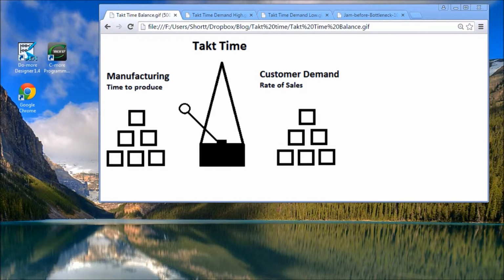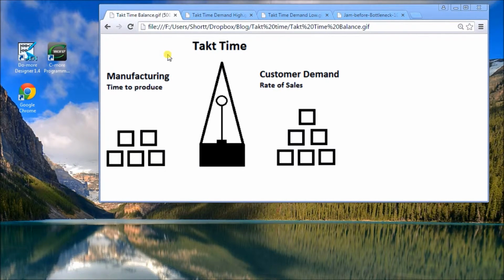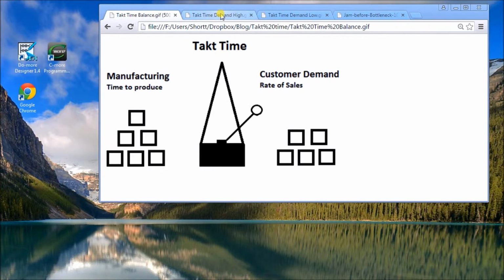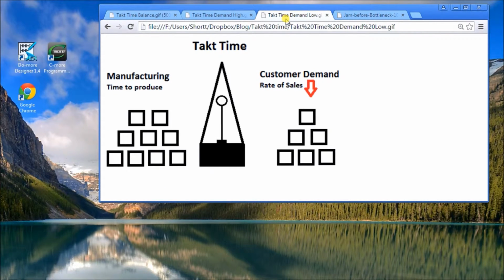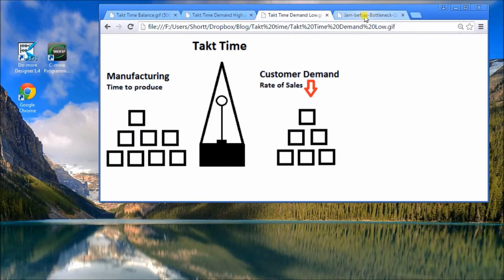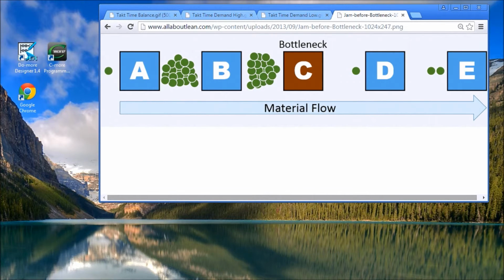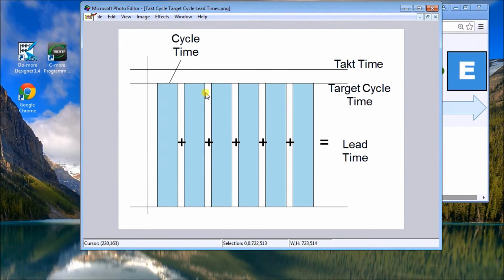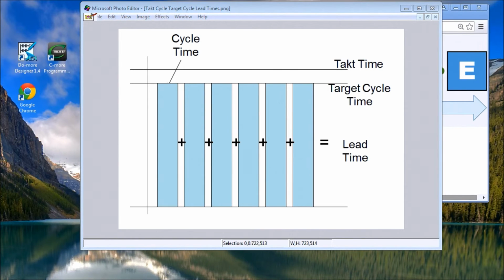Why Most Manufacturers Miss Their Takt Time Target!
Learn what Takt Time is and how to calculate it — total available time ÷ customer demand — with a worked example and why it's the beat of lean manufacturing.

⚡ QUICK ANSWER
Takt Time is the pace production must hit to meet customer demand: total available time ÷ customer demand. "Available time" is working time with breaks and meetings removed; "demand" is the units needed over that same period. Example: an 8-hour shift is 480 minutes; remove two 10-minute breaks and a 20-minute lunch and you have 440 minutes. If a customer needs 500 units a week over 5 days, that's 100 units a day, so takt = 440 ÷ 100 = 4.4 minutes, or 264 seconds per unit. Produce faster than takt and you pile up excess inventory (waste); slower and you run out of stock and disappoint customers. Takt is usually a bit longer than cycle time to leave a buffer. The full breakdown is in the written guide below.

⏱️ TIMESTAMPS
0:00 - What Is Takt Time? (The Formula)
0:20 - Total Available Time & Customer Demand
0:49 - A Worked Example (440 Minutes ÷ 100 Units)
1:33 - Balanced: Production Rate Meets Demand
1:57 - When Demand Is Too High (Stockouts)
2:23 - When Takt Is Too Low (Overproduction Waste)
2:48 - Finding Bottlenecks in the Process
3:22 - Definitions: Takt, Lead & Cycle Time
3:53 - Why Takt Time Is Larger Than Cycle Time
4:09 - Why Takt Time Matters

✅ The Takt Time formula — total available time ÷ customer demand
✅ How to work out available time (remove breaks, lunch, meetings)
✅ A full worked example landing on 4.4 minutes (264 seconds) per unit
✅ Why producing above or below takt causes stockouts or waste
✅ The difference between takt time, lead time, and cycle time

❓ FREQUENTLY ASKED
Q: What is the Takt Time formula?
A: Takt Time = total available time ÷ customer demand, using the same period for both. Available time is working time with breaks and meetings removed. The worked example is in the guide.

Q: What's the difference between takt time and cycle time?
A: Takt time is the pace you must produce at to meet demand; cycle time is how long your process actually takes per unit. Takt is usually a bit larger than cycle time to leave a buffer.

Q: What happens if you produce faster than takt time?
A: You build excess inventory beyond demand — one of the key forms of waste in lean manufacturing. Producing slower than takt causes stockouts and late deliveries.

Regards,
Garry
ACC Automation